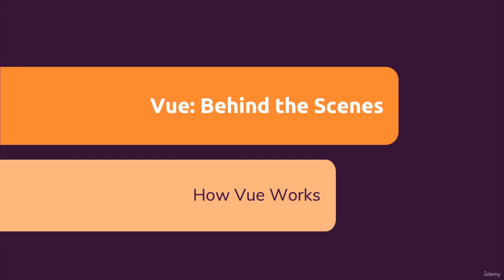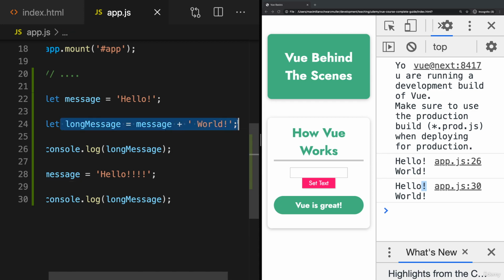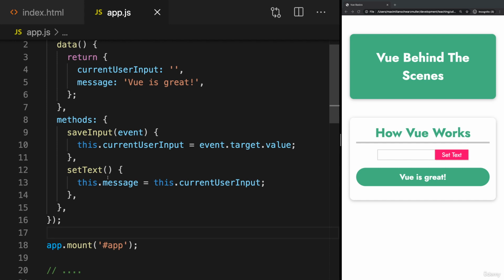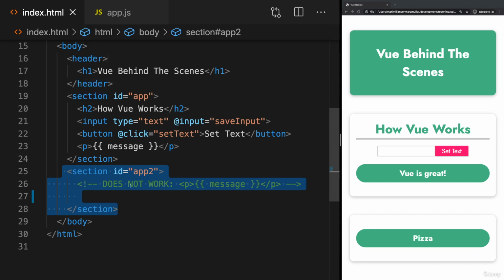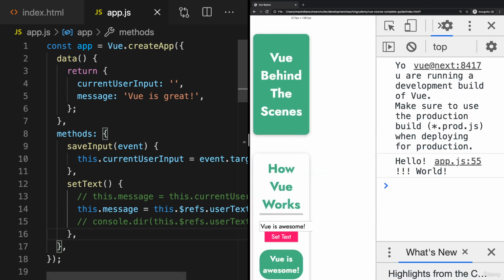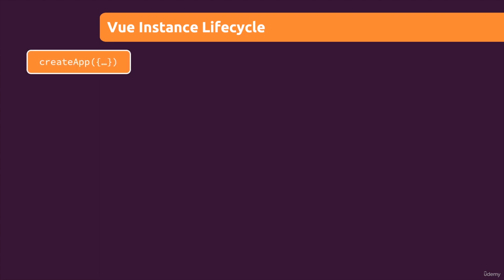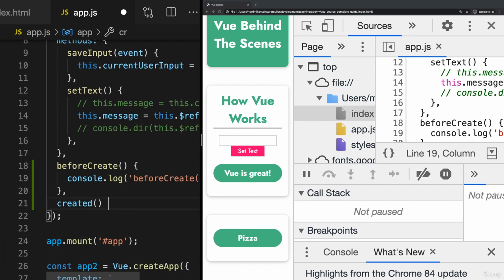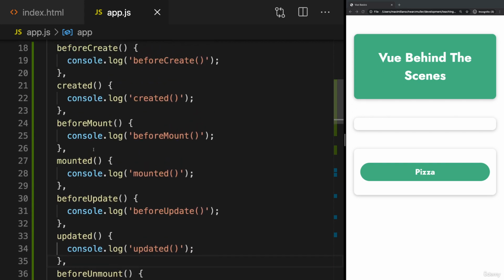Vue 2 Part 7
как устроена реактивность vue, виртуальный DOM